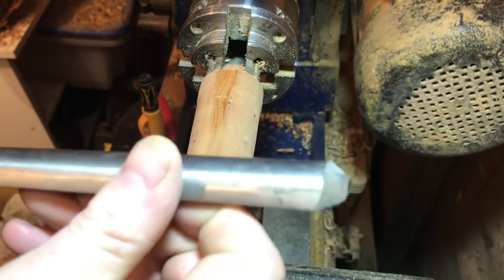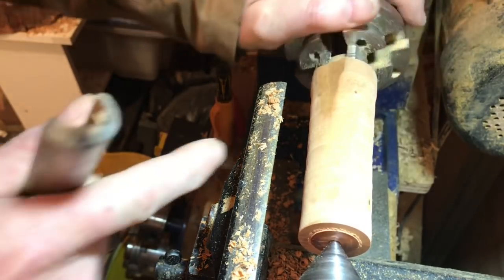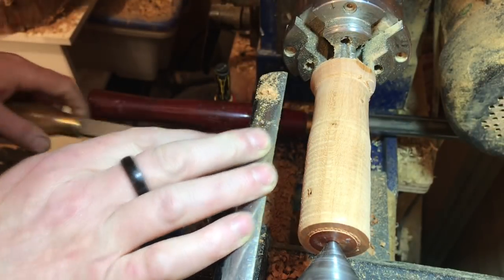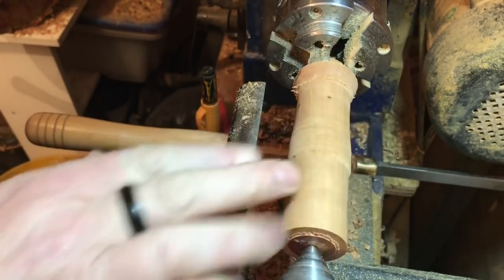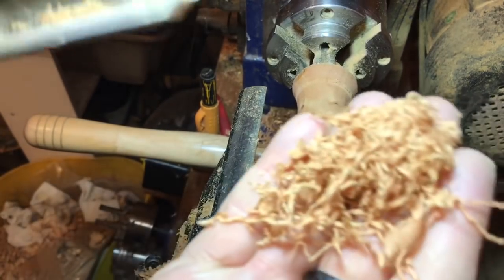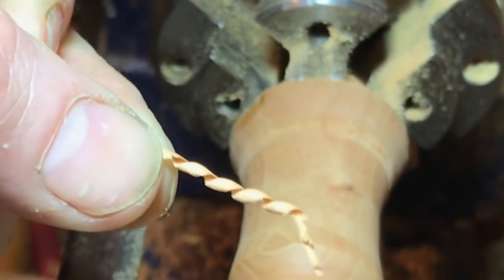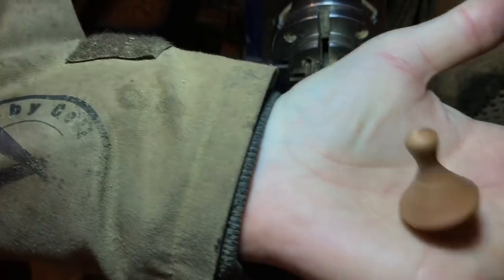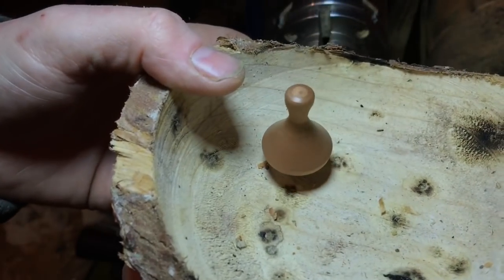TUTORIAL 11: NOT SO ROUGH, ROUGHING GOUGE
Just my take on how to use a roughing gouge to make smoother, nicer cuts before your finishing detail.

A TURN FOR THE GOOD
Auction live! 14th - 21st July, 2018